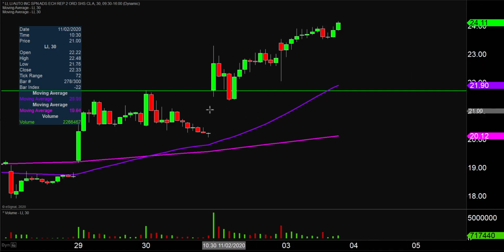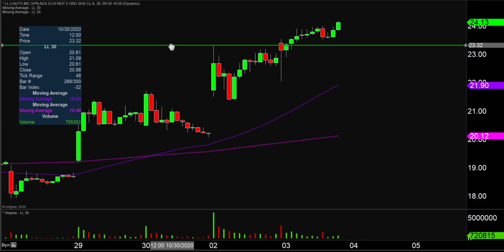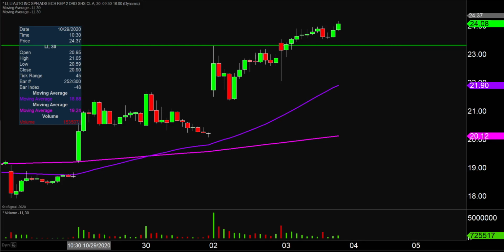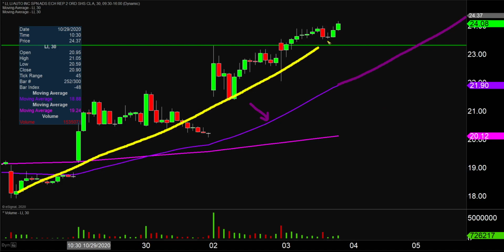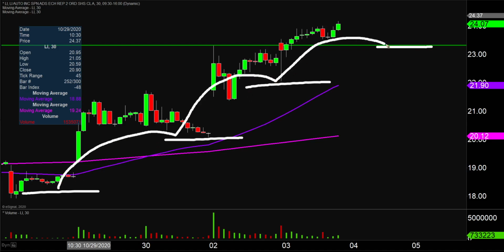Li Auto Inc. - LI Stock Chart Technical Analysis for 11-03-2020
Learn how to read stock charts and identify technical patterns as ClayTrader does a quick stock chart review on Li Auto Inc. (LI).